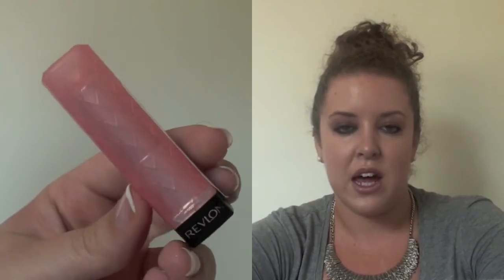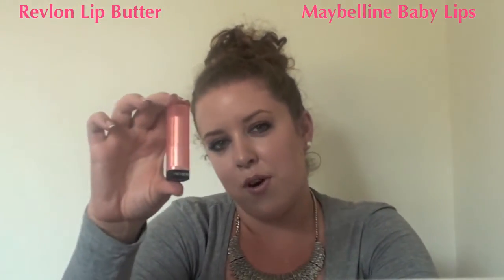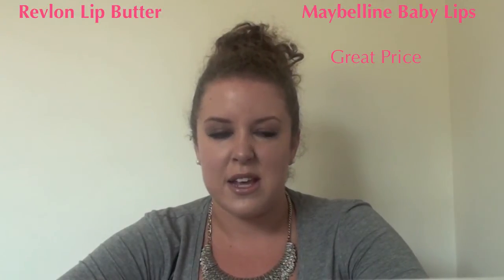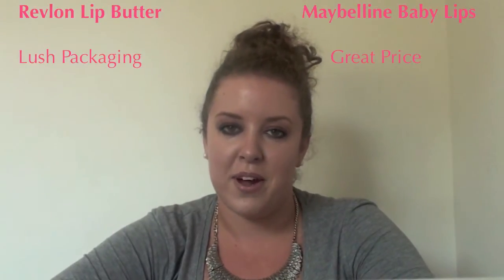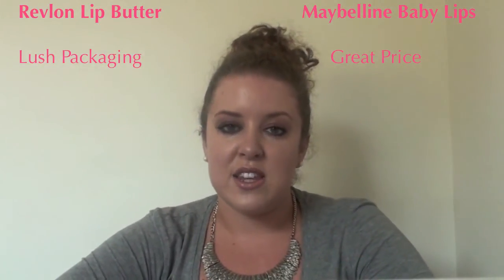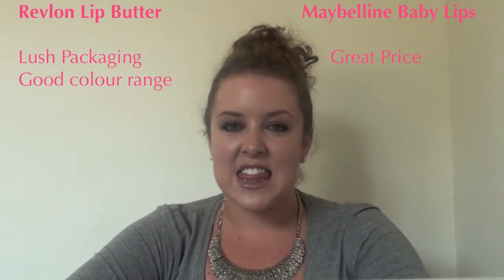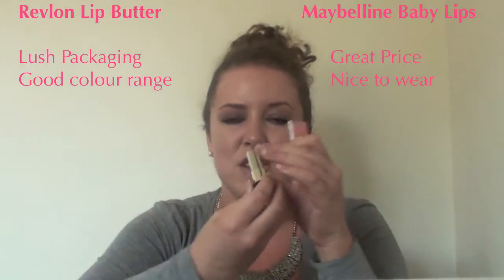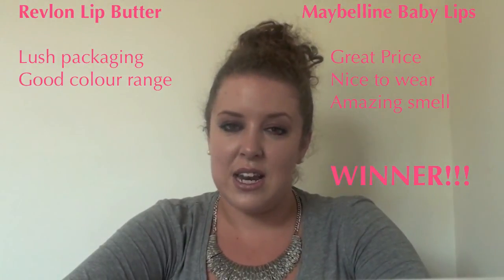Maybelline Baby Lips vs Revlon Lip Butter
Hey guys I thought I would film a bit of a different video today so this is a comparison between Maybelline Baby Lips and Revlon Lip Butter!